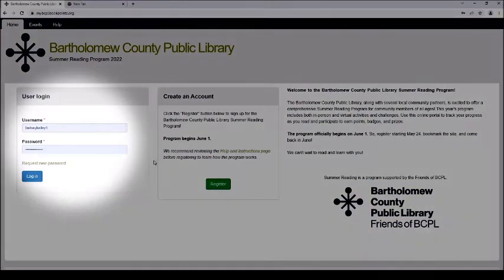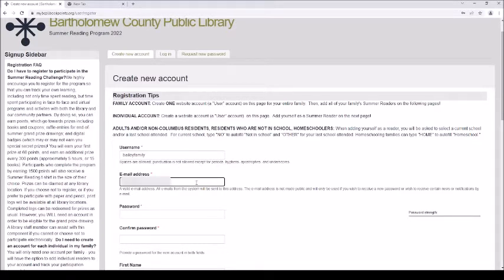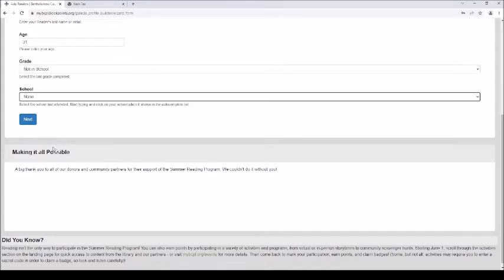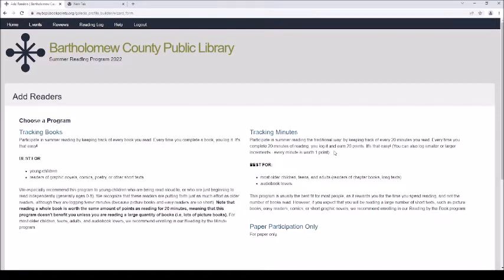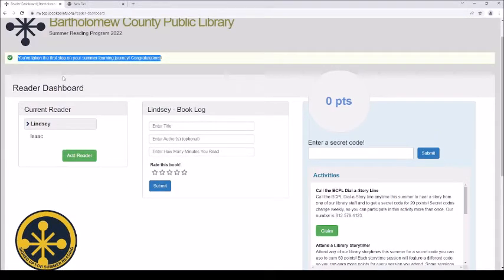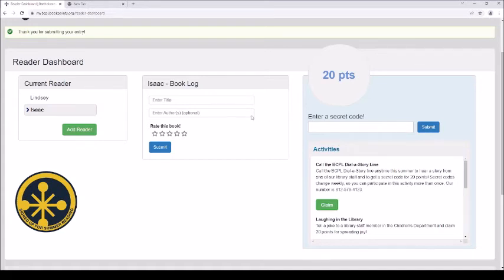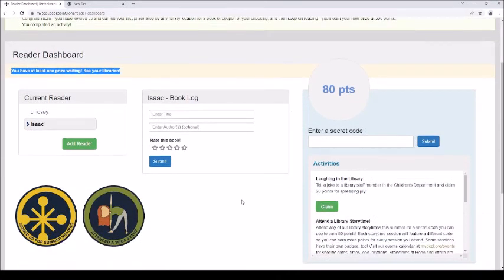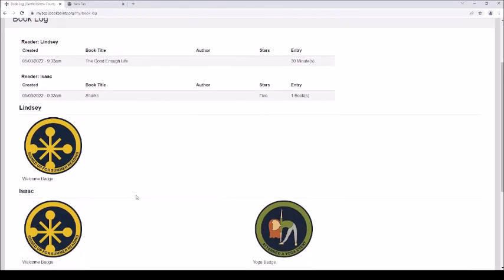Summer Reading Bookpoints Tutorial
New to digital reading logs or need a refresher? Check out this step-by-step tutorial of Bookpoints!